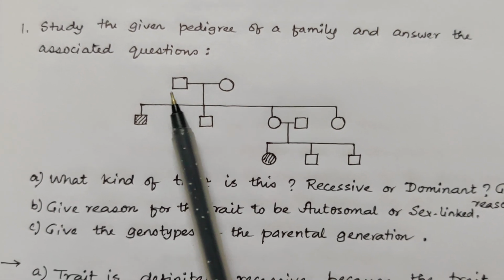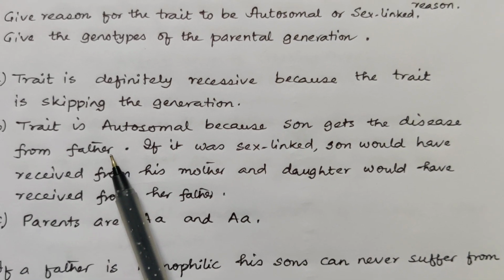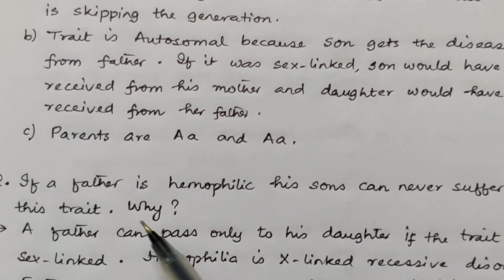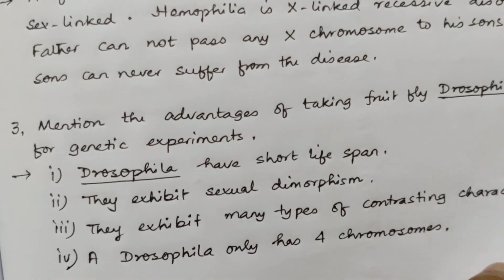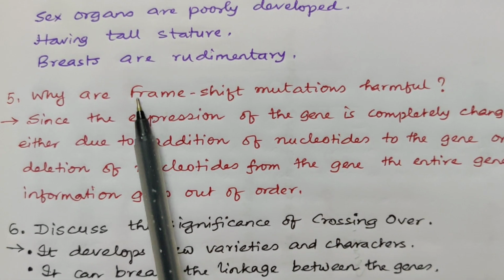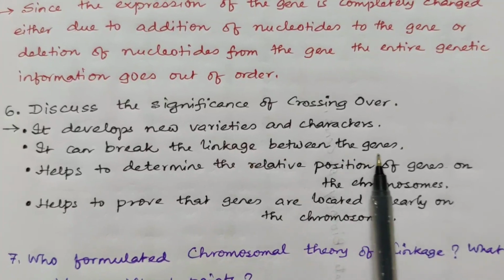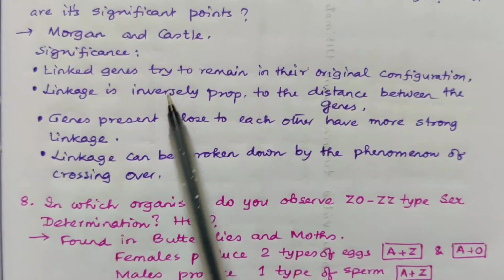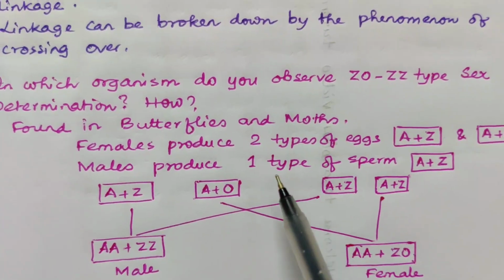Solving questions on CLASS XII GENETICS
Very important to get into the way of answering the questions